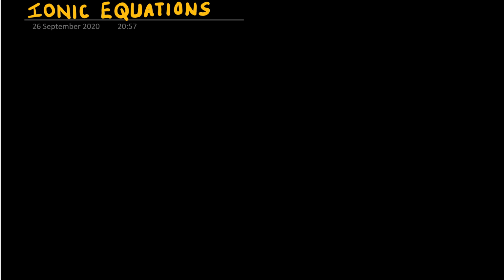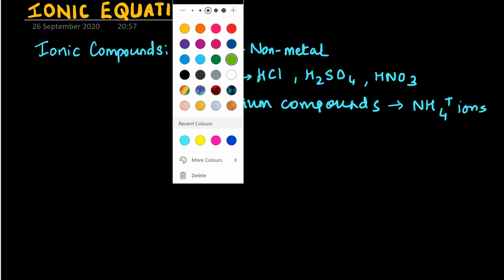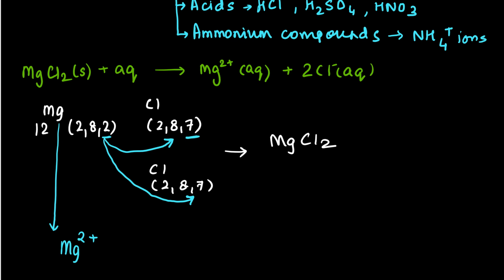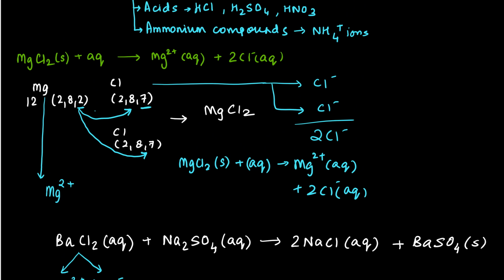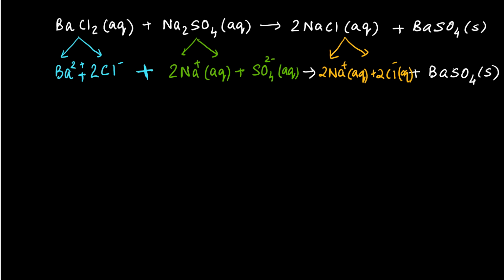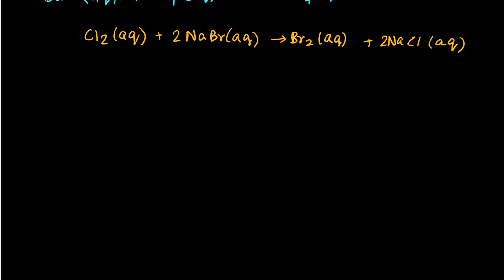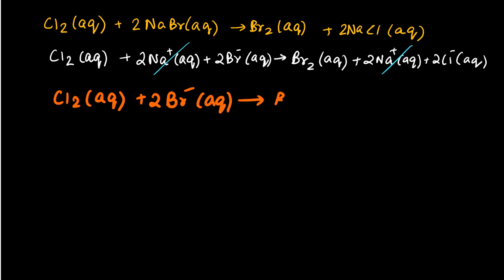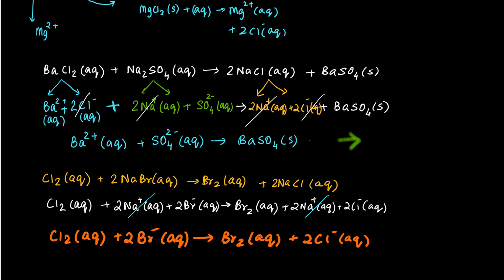WRITING IONIC EQUATIONS IGCSE Chemistry